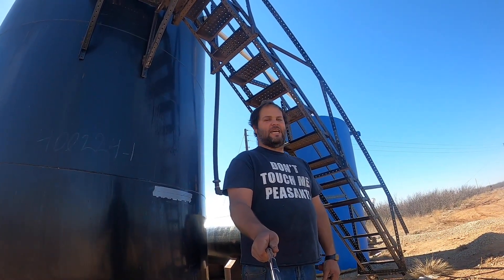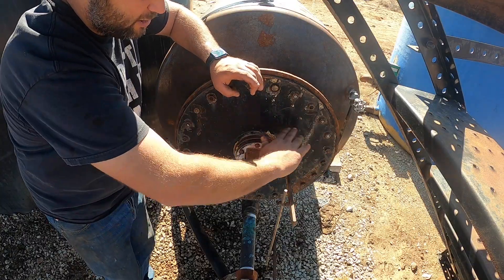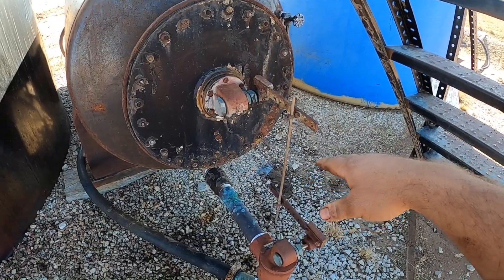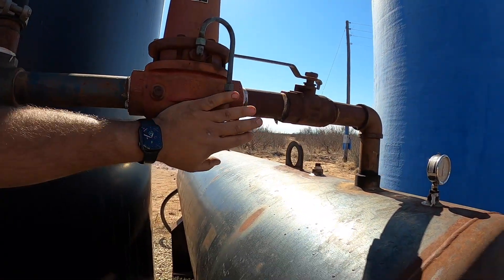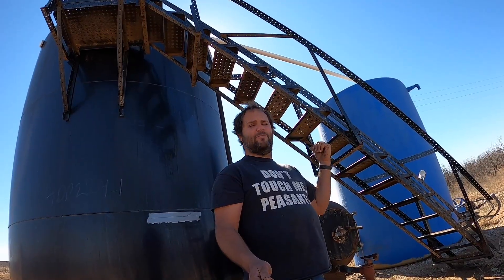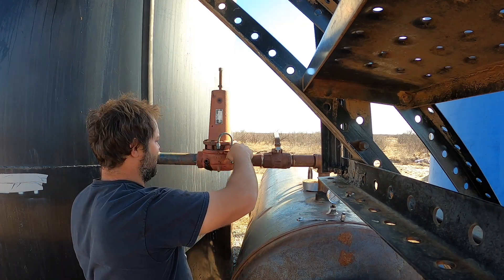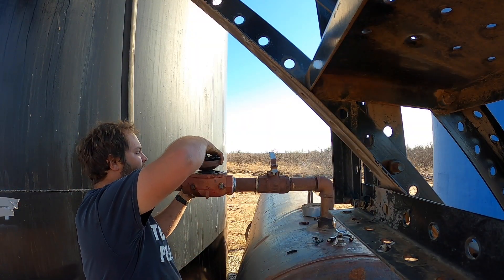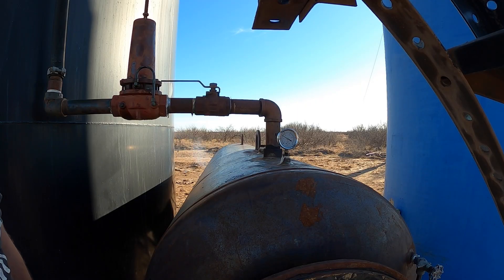Oil and Water Separator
Discussion, maintenance, and repair of a oil and water separator.